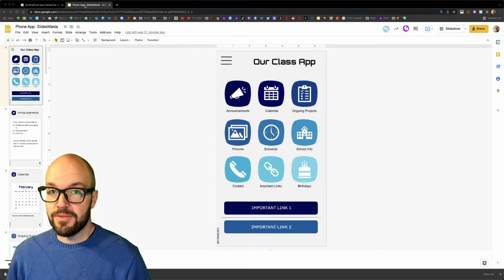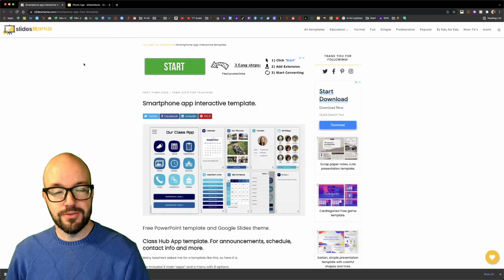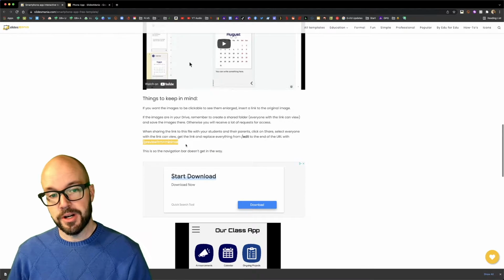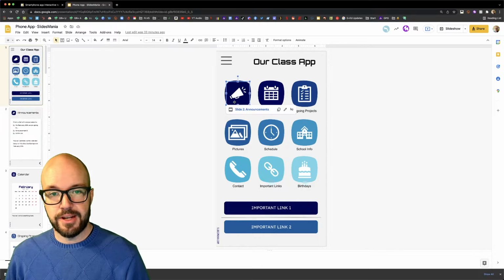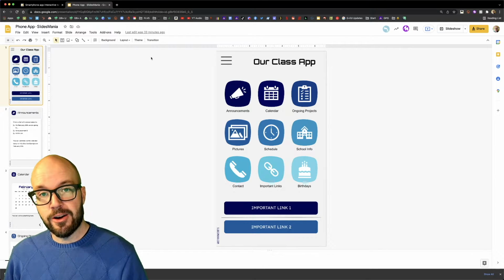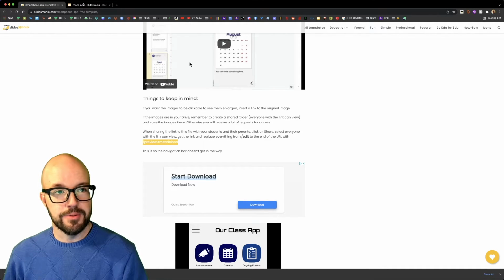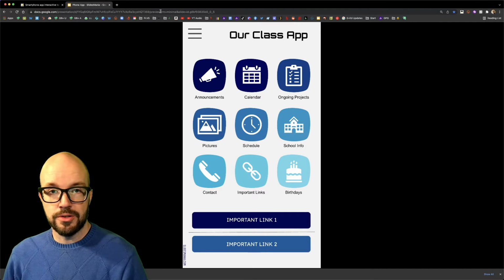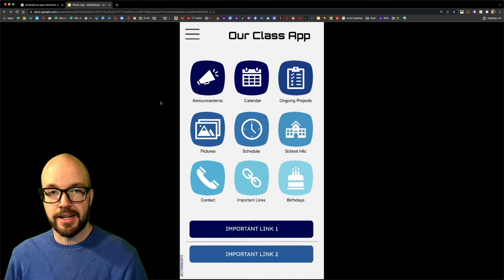How to Create a Classroom App Using Google Slides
You can create a hub of information that works on any device. Post things such as upcoming assignments, announcements, birthdays...the options are limitless! Learn how to create this simple "app" in this week's quick tip video.